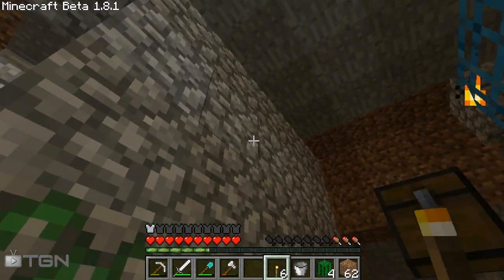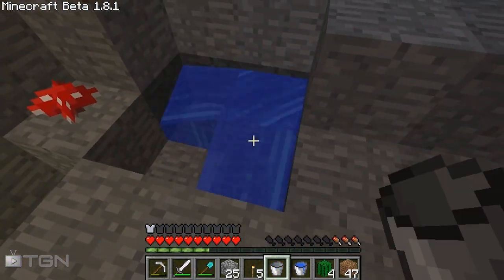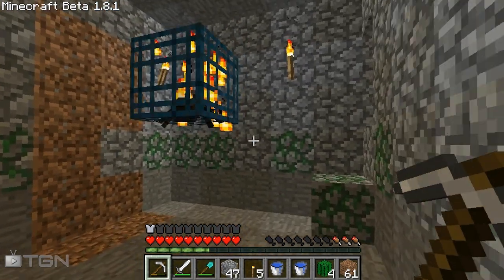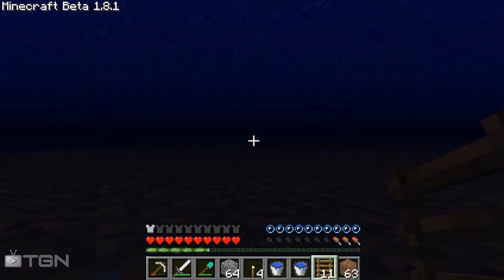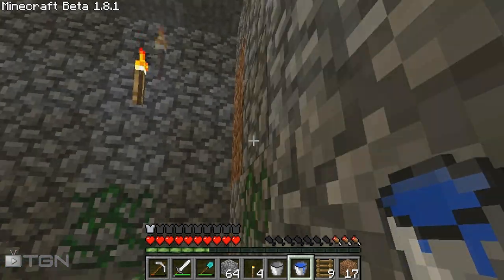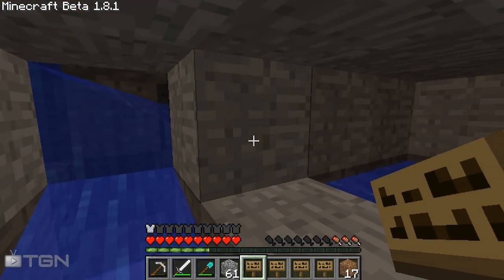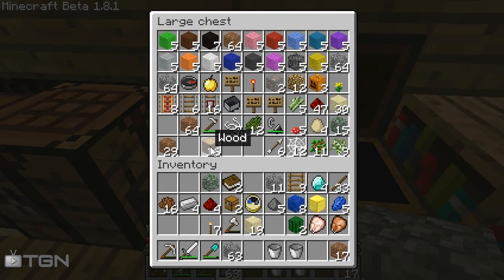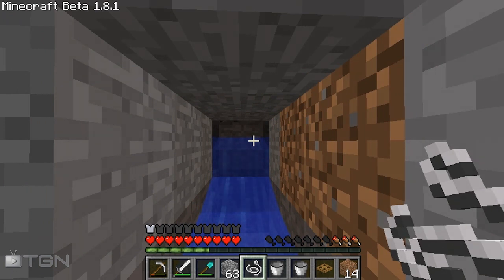★ Minecraft Let's plays - Spider Trap #14, ft. Ronald! - WAY➚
"Minecraft Songs: Wonderful Day - MinecraftJams "

See the *full* show! ★ WAY➚

I make the Spider Spawner Trap! Exciting